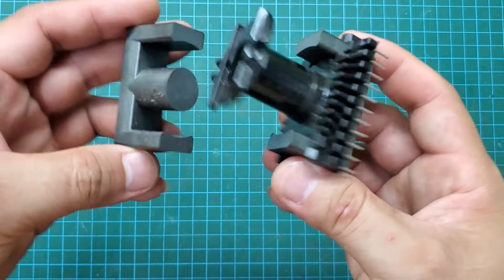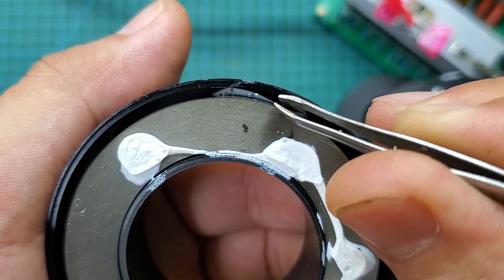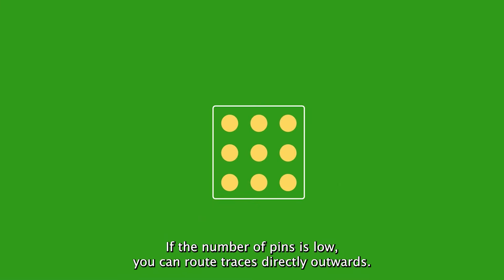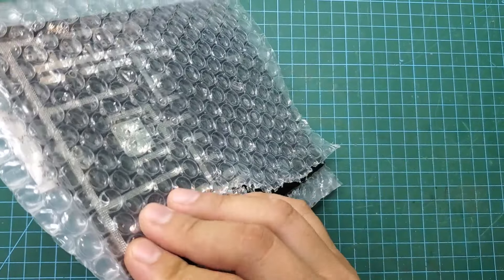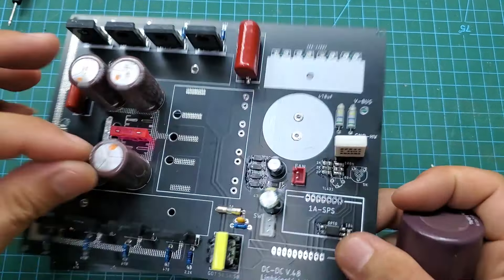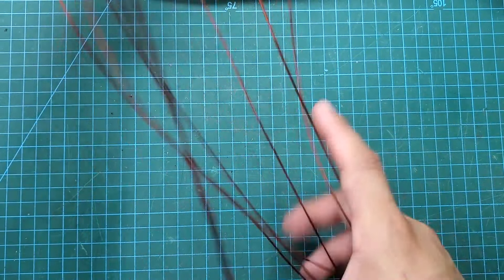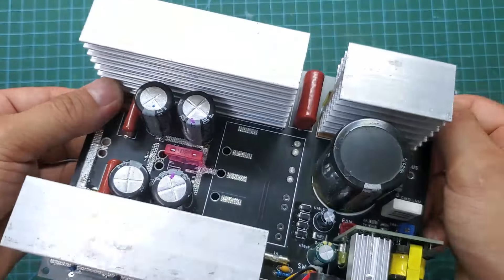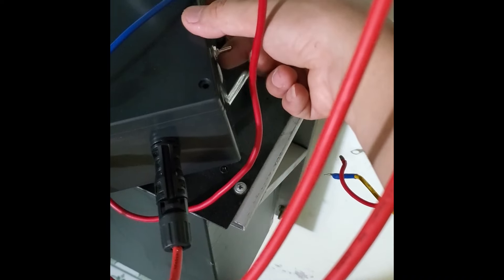Amorphous Transformer | The Secret to High-Efficiency Inverters | JLCPCB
✅ JLCPCB's 6-20 Layers PCBs: Free Upgrade to ENIG 2u
✅ Free Via-in-Pad on 6-20 Layer PCBs with POFV

Recently, I bought a few amorphous transformer cores. Actually, I learned about them a few years ago, but I couldn't find them at my local store. It wasn't until now that I got to experiment with them, and I am completely convinced. The efficiency of this core is very high, it can operate at high frequencies, and it can handle up to 5kW with just one core having a diameter of 64mm.